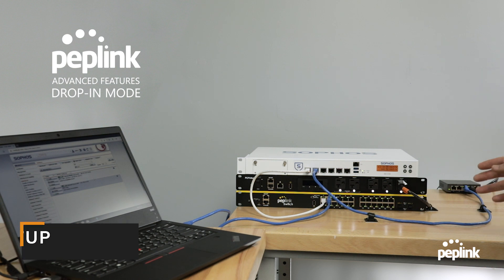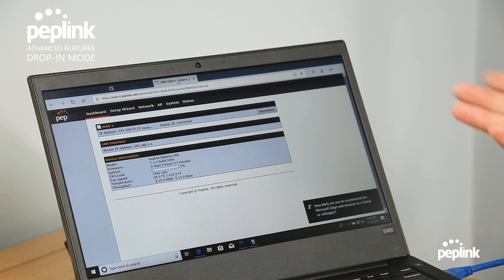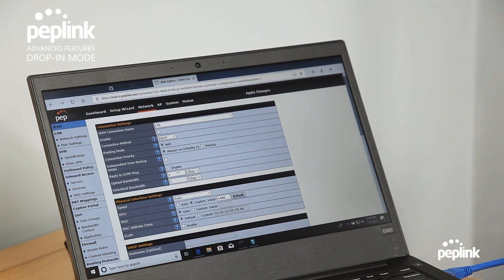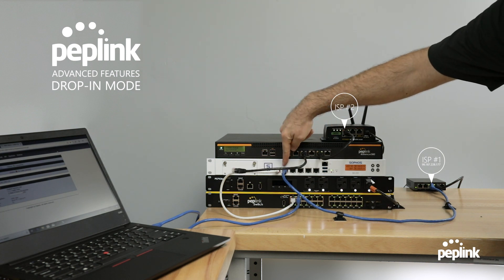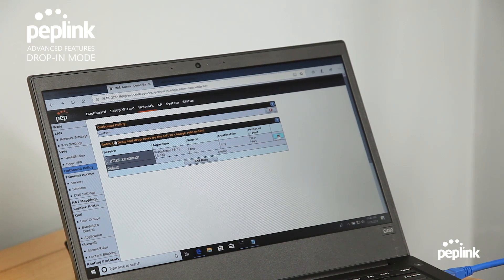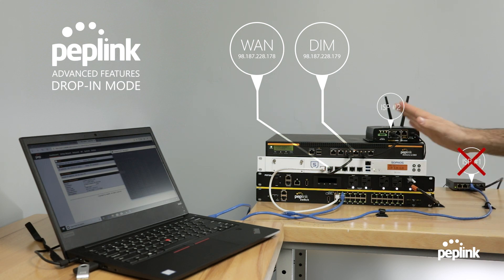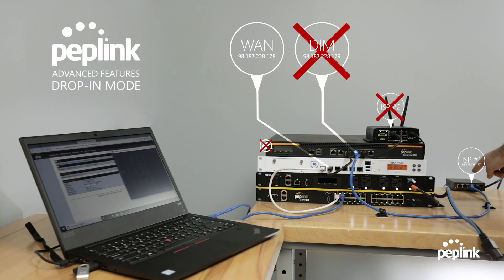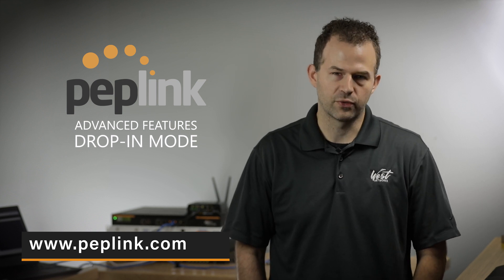How to add SDWAN to any network with Peplink Drop In Mode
As your organization grows, it needs more bandwidth. But modifying your network would require effort better spent elsewhere. In Drop-in Mode, you can conveniently install your Peplink router without making any changes to your network. And if the Peplink router loses power for any reason, LAN Bypass will safely and automatically bypass the Peplink router to resume your original network connection.

Products Used:
Peplink Balance 380
Peplink Switch
Peplink Pepxim